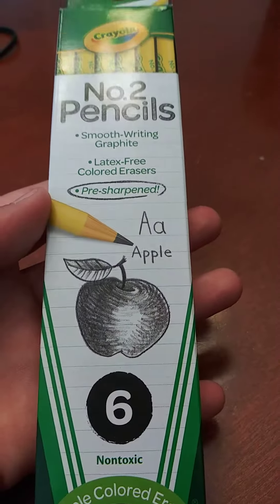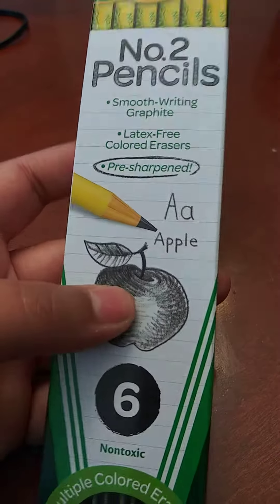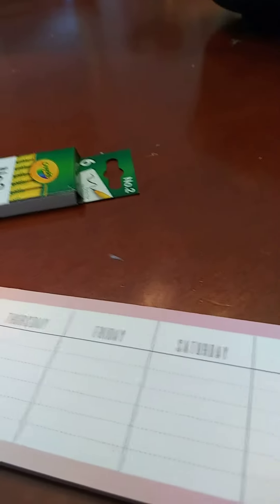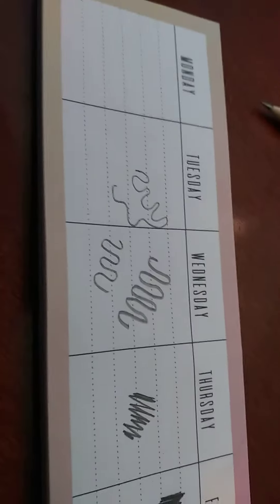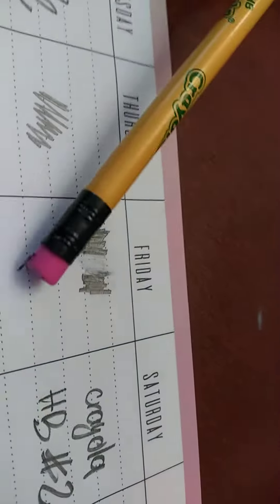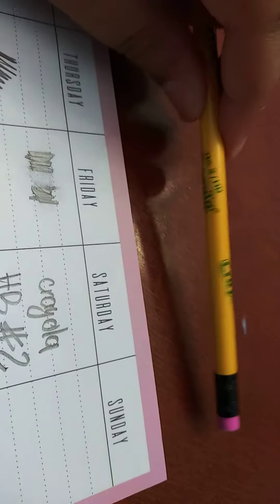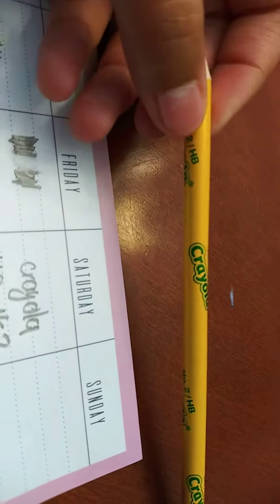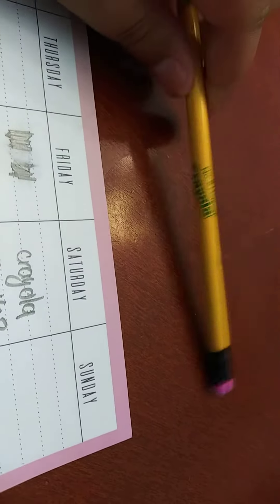New Pencil Series EP-1! ~ Crayola No. 2 Pencils From Dollar Tree!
Hello everyone! This is a new series that I am doing on YouTube! I am reviewing different kinds of pencils in short different videos and this is a review of the Stabilo Exam Grade 2B 'Grade.' I have been having problems with the length of the video I make but hopefully I resolve it soon!

More short pencils reviews coming soon!
-New short pencil review- -pencil videos-
My IG is: @andrews_collectibles_more